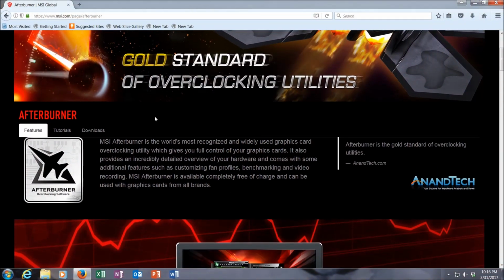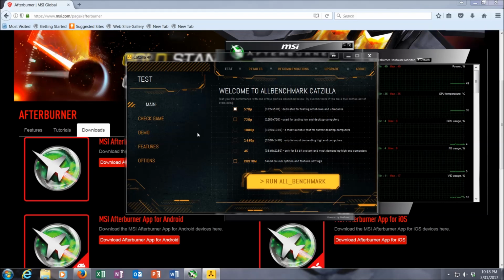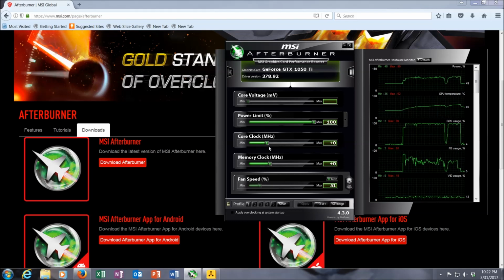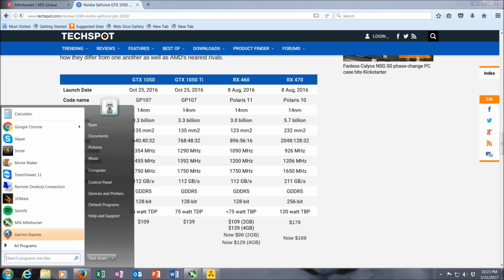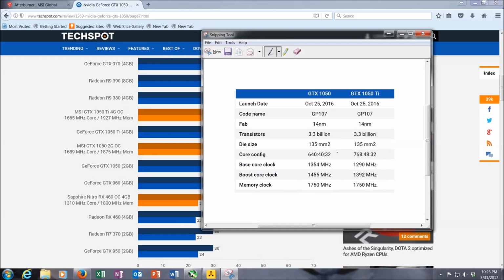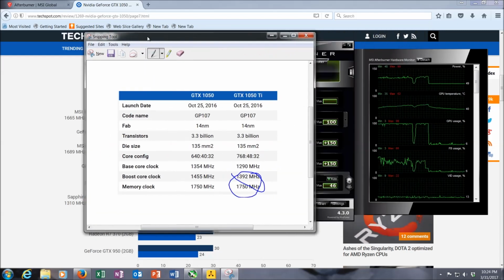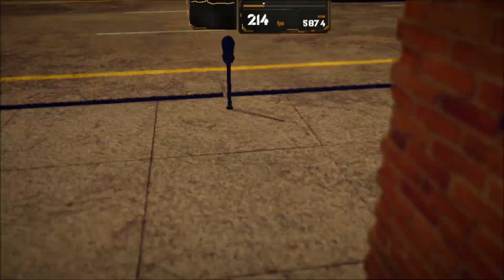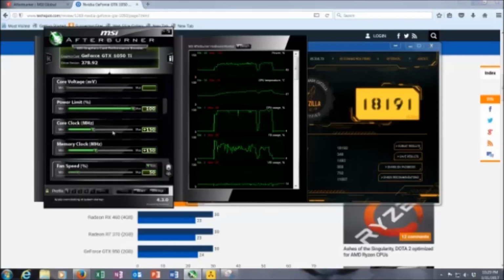How to overclock a GPU with MSI afterburner - GTX 1050 Ti overclock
This is a quick tutorial on how to overclock a GPU using MSI Afterburner.  The card being overclocked is an MSI GTX 1050 Ti low profile card.